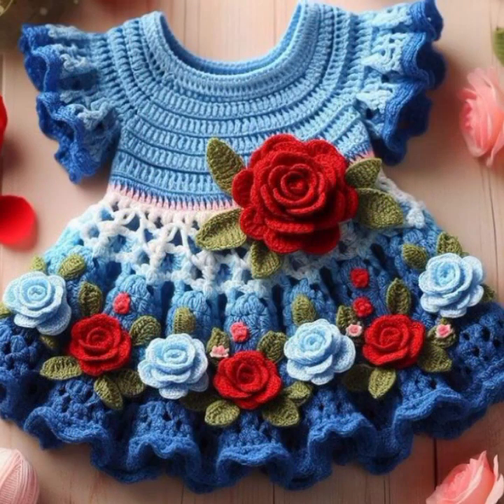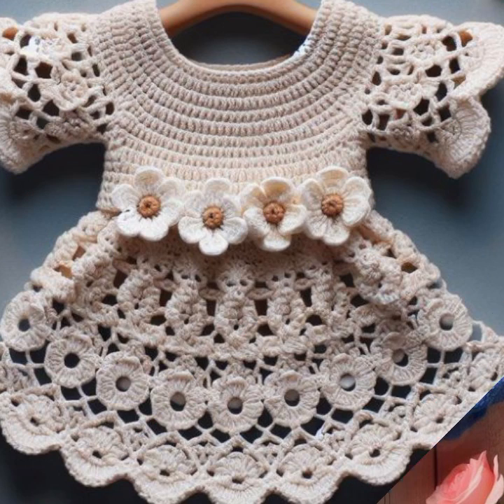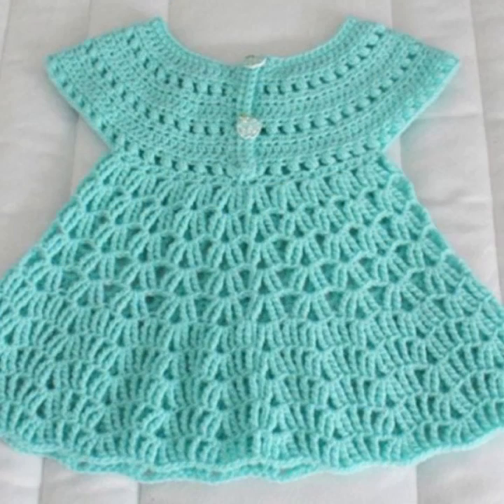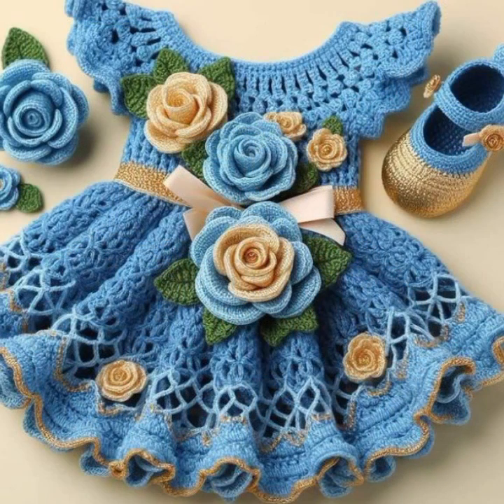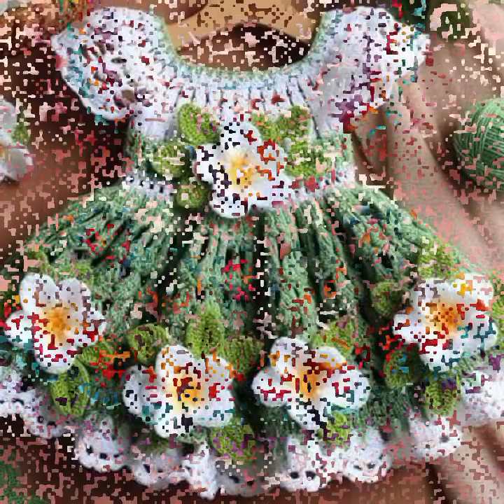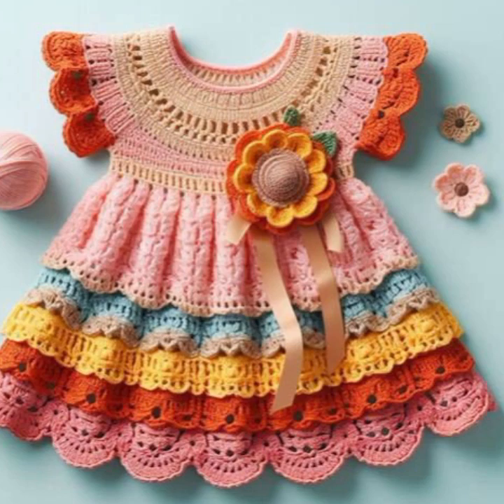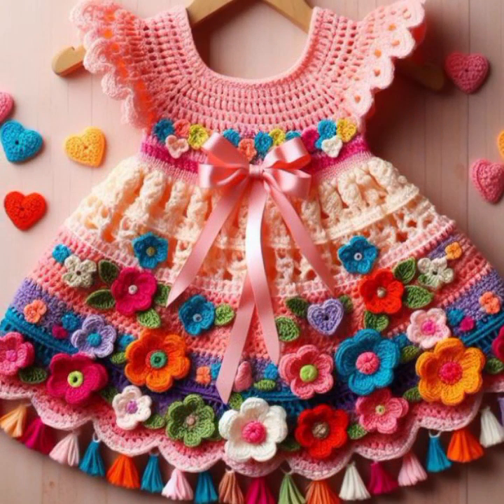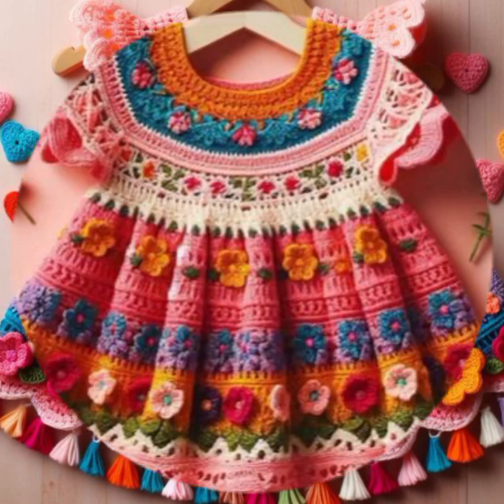AWESOME DESIGNS FOR BABIES OF CROCHET FROCKS PATTERNS